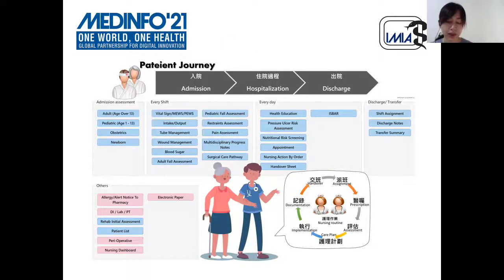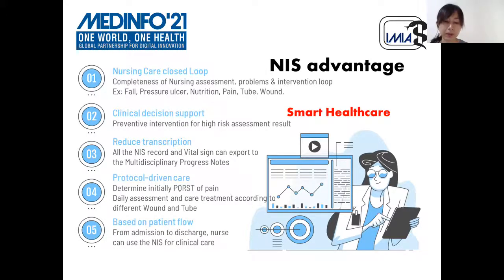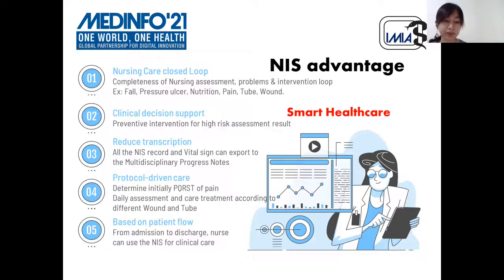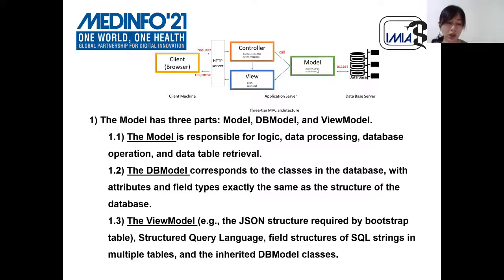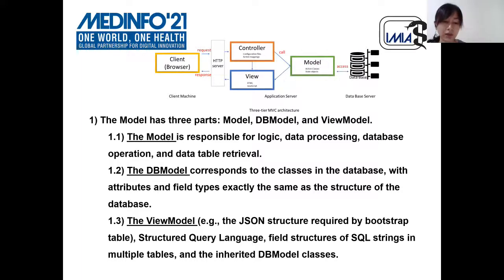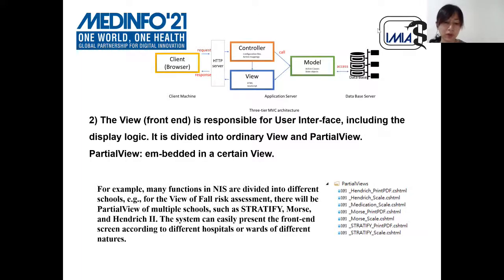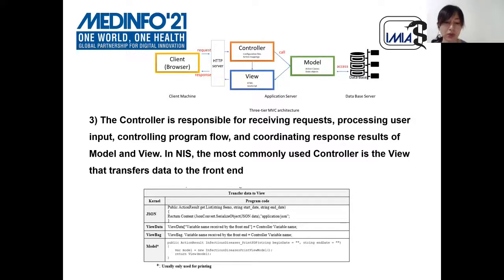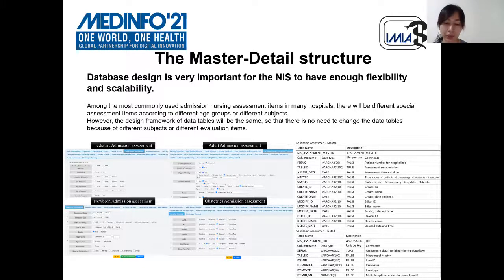53 Student Paper MedInfo 2021